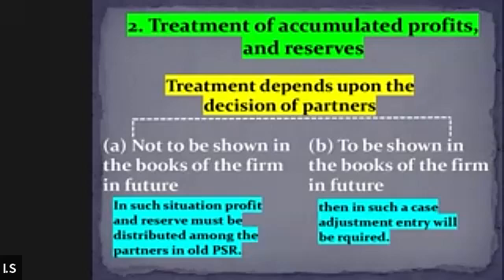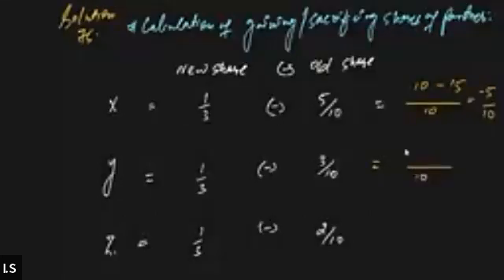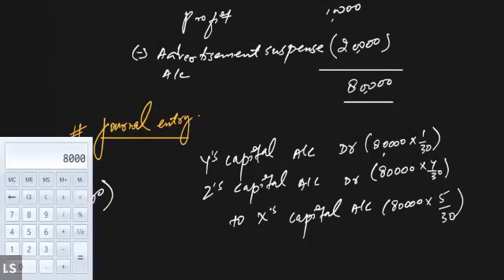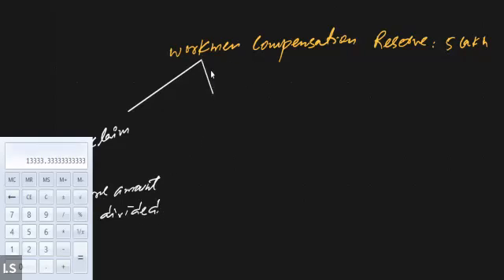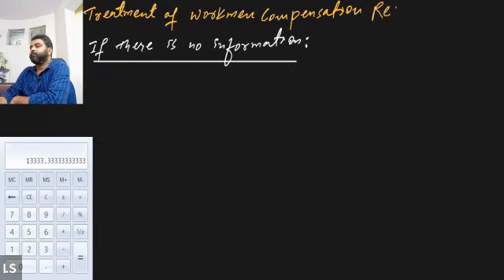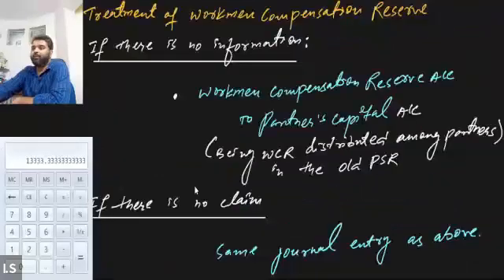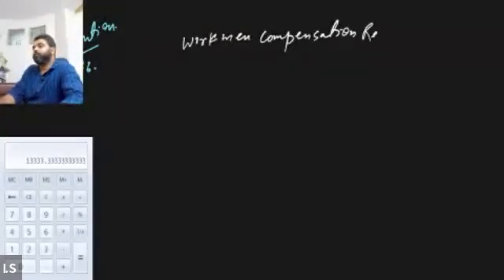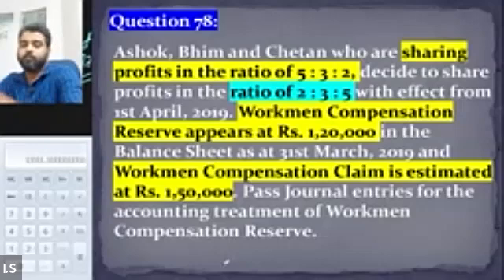Learnivio | Treatment of Workmen Compensation Reserve | Lect 27 | 12th MEA | 18-07-2022